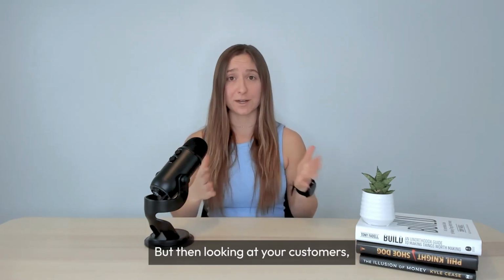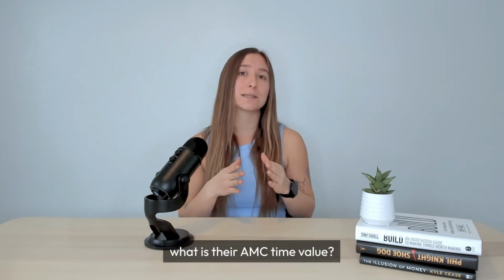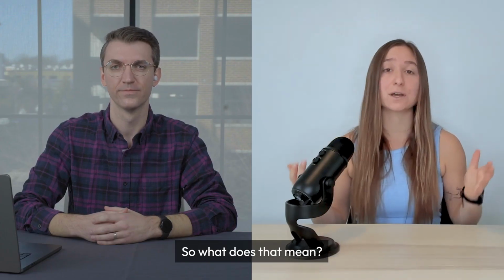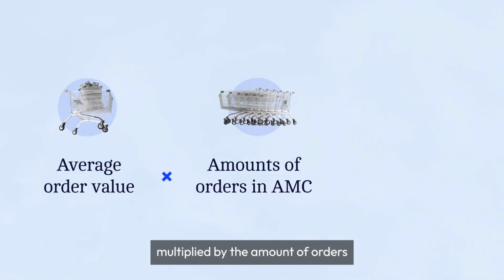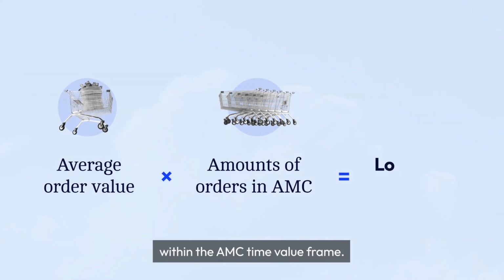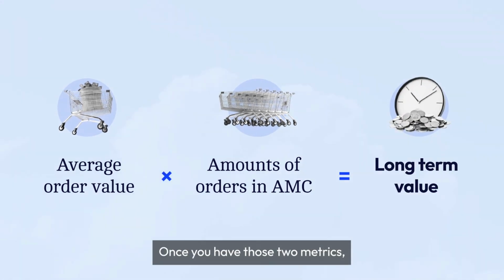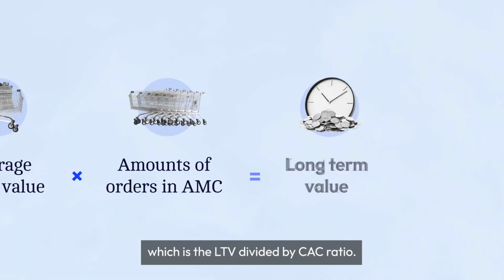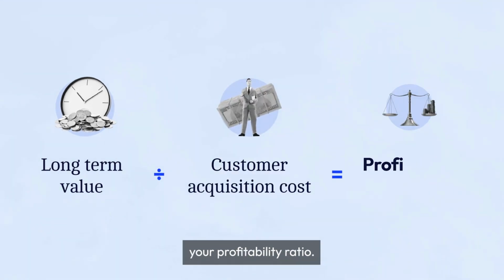Measuring Profitability with LTV & CAC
Did you know that you can measure profitability using metrics from Amazon Marketing Cloud?

In our latest episode of Partly Cloudy, Gloria Steiner and Andrew Fox walk you through how to understand the long term value (LTV) of your customers and the costs to acquire them (CAC), so you can shift your advertising focus across your most profitable audiences.

In just 4 minutes, explore the power of amplifying your media profitability through the analysis of your LTV:CAC ratio with AMC.